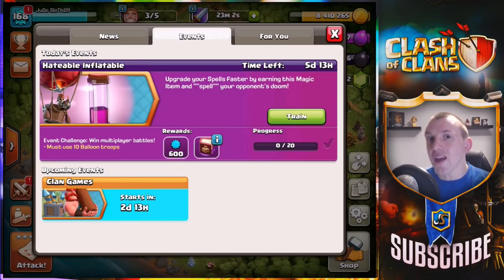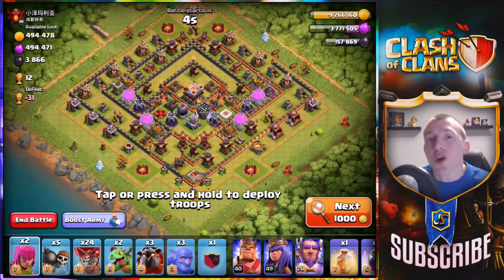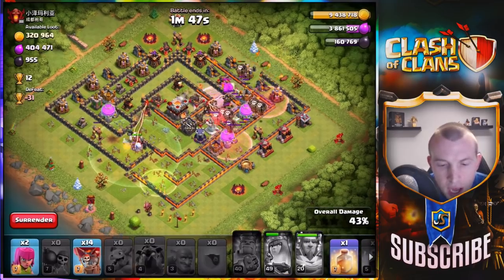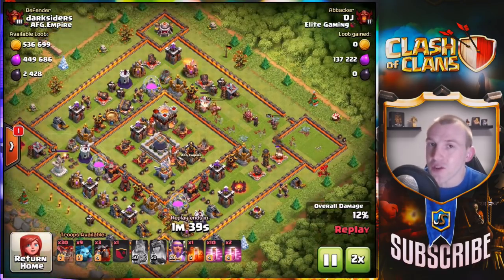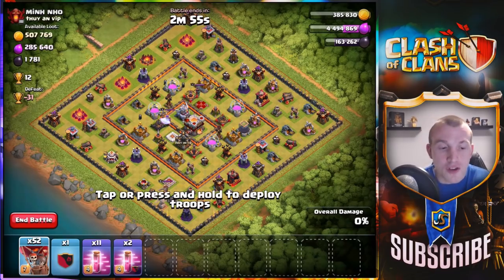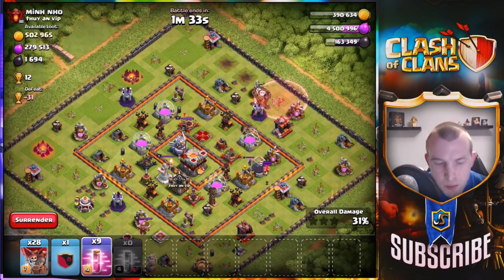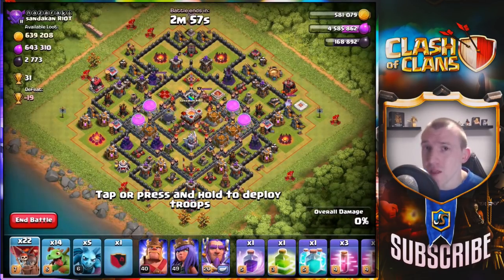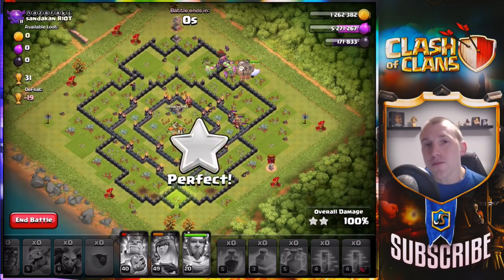3 STARS in 3 SECONDS? I Challenge YOU in Clash of Clans [2018] Balloon & Haste Spell Attacks!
I Challenge YOU in Clash of Clans! The Balloon and Haste Spell Event - Can we 3 star a base in 3 seconds? What will be our best loot and can we 3 star at TH11? If you have some epic challenges or funny moments using the Balloon and Haste Spell Event; the 'Hateable Inflatable' make sure to share them with us! I attempt a number of challenges and also have some expert attackers attempt Lavaloon style challenges. Be sure to have fun with the event and test yourself and your Clash of Clans strategy. The ultimate challenge is trying to 3 star a base in 3 seconds...I will give it my best. Clash On!